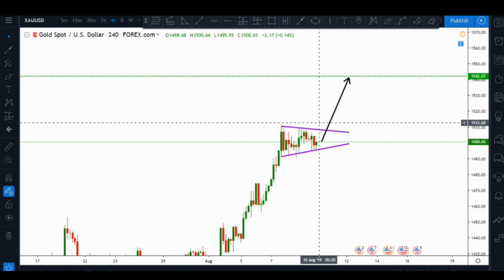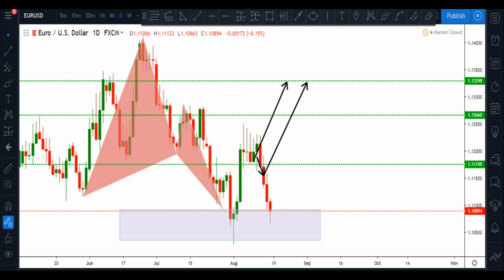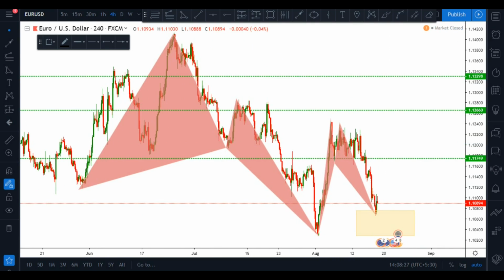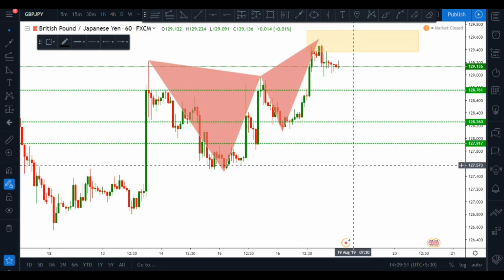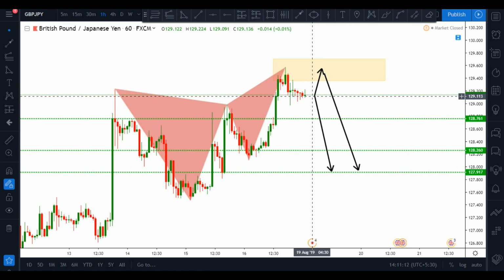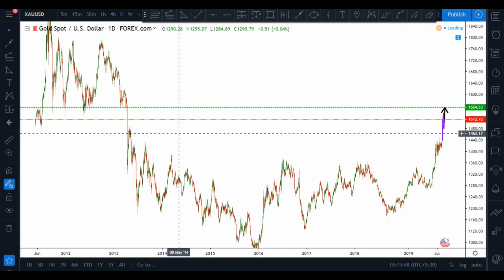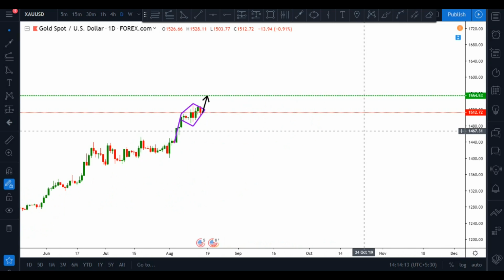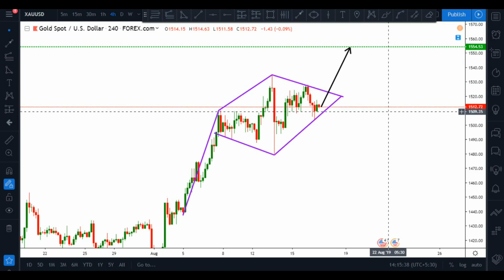Weekly Forex Forecast (Advanced Patterns) - 19th - 23rd AUGUST 2019 | Kingmaker Trading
The Hidden Treasure of Trading | Ultimate Guide for Profitable Pattern Trading (eBook)

You are going to be an amazing trader.